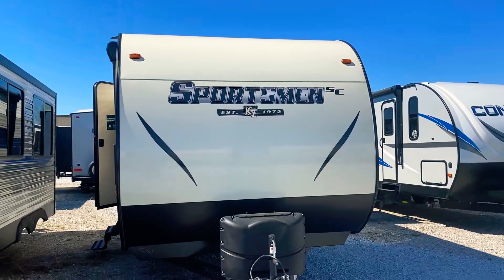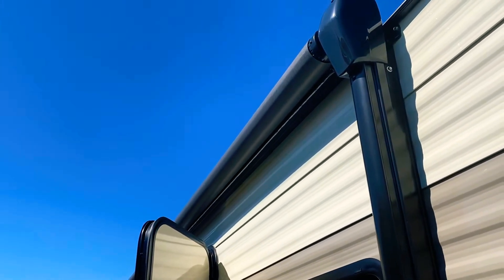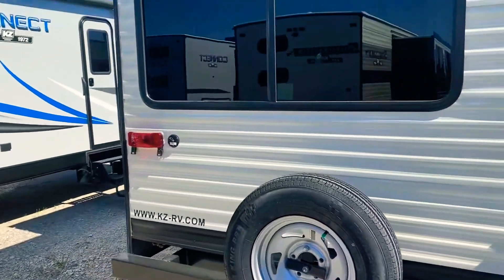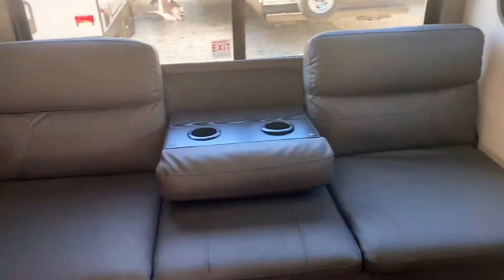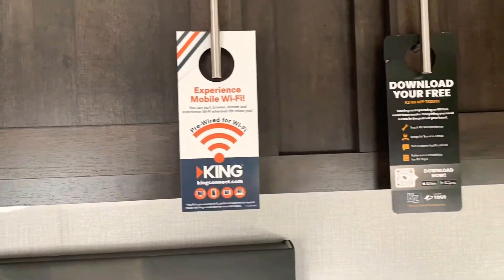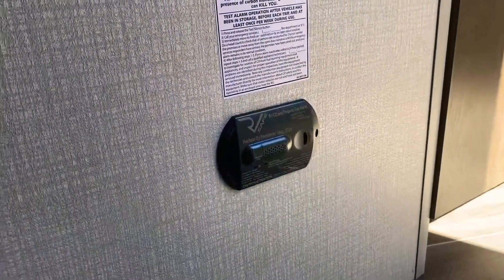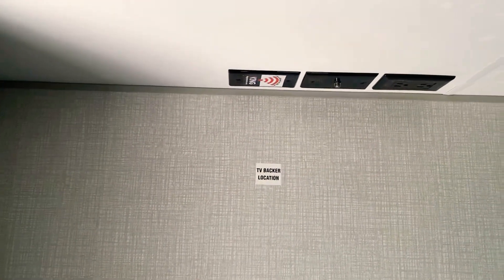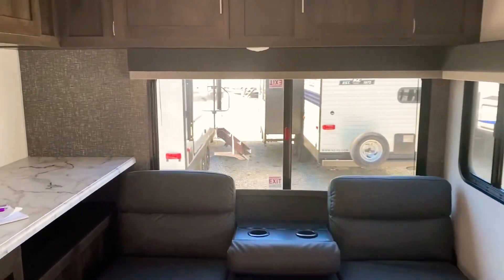Sportsmen 241 RLSE